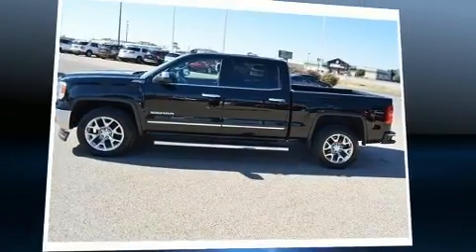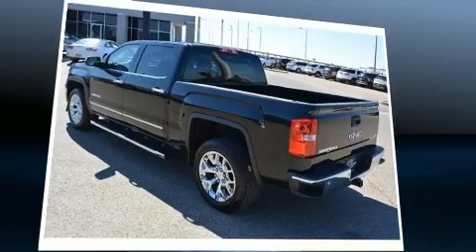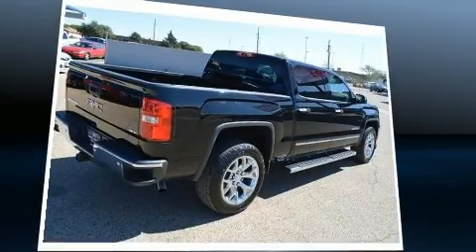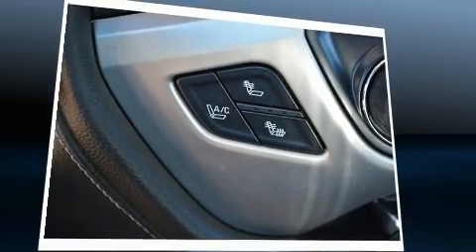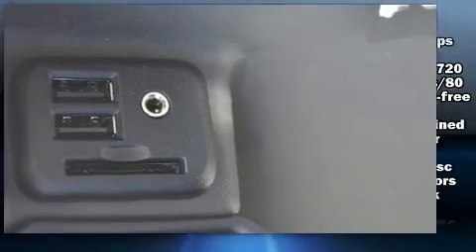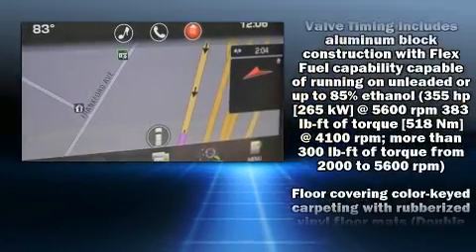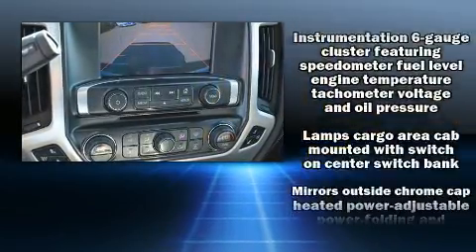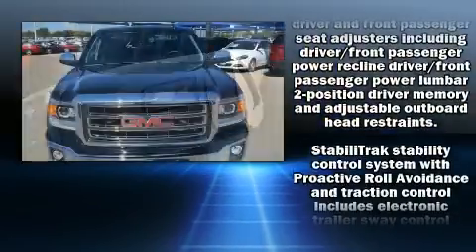2014 GMC Sierra 1500 SLT in Lubbock, TX 79407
4025 W. Loop 289

Experience driving perfection in the 2014 GMC Sierra 1500. With less than 40,000 miles on the odometer, this pickup stands out from the crowd, boasting a diverse range of features and remarkable value! It features an automatic transmission, 4-wheel drive, and a powerful 8 cylinder engine. Top features include heated front seats, an outside temperature display, front fog lights, heated door mirrors, power windows, adjustable pedals, cruise control, and much more. Safety equipment has been integrated throughout, including: head curtain airbags, front SIDE impact airbags, traction control, brake assist, ignition disabling, onStar, and 4 wheel disc brakes with ABS. Electronic stability control ensures solid grip atop the road surface, no matter how challenging the driving conditions. We have the vehicle you've been searching for at a price you can afford. Stop by our dealership or give us a call for more information.